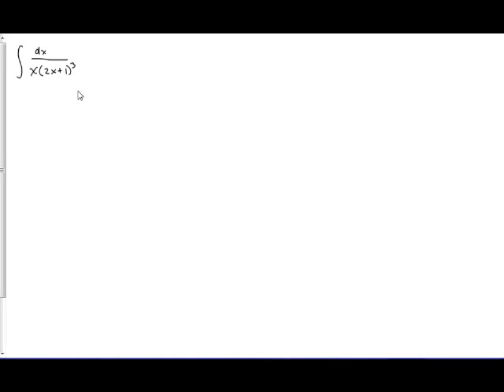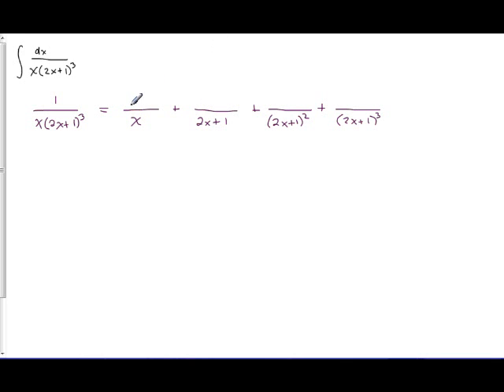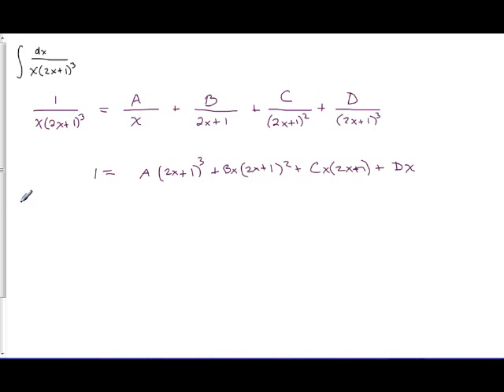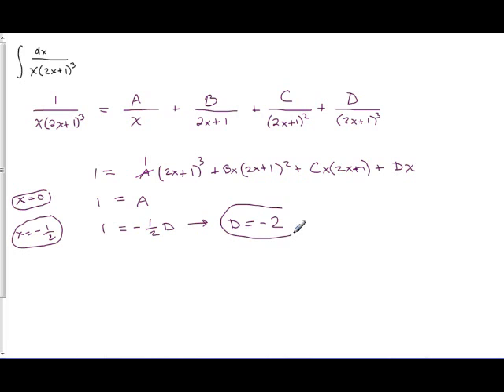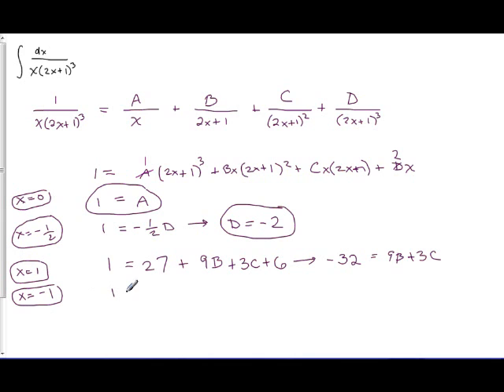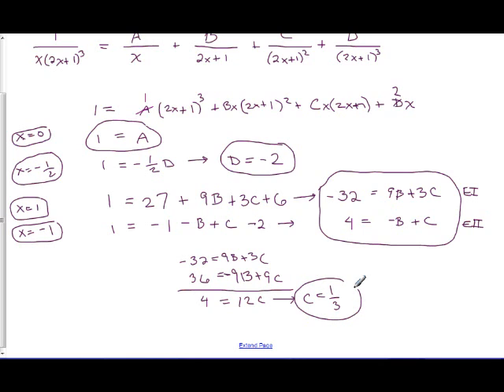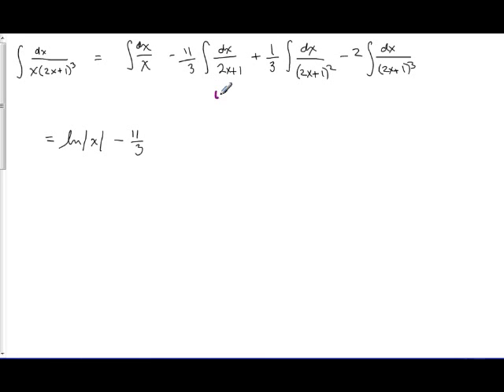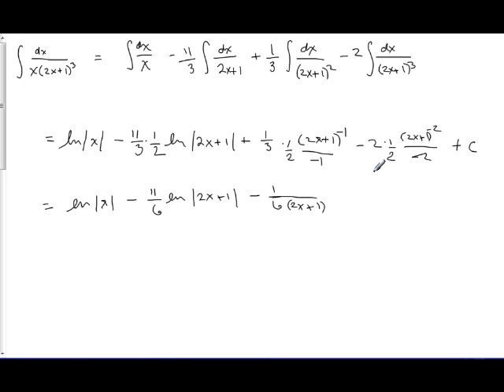Integration using Partial fractions example with linear factors raised to powers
An example of the integration technique of Partial Fractions where the denominator has a linear factor raised to a power.